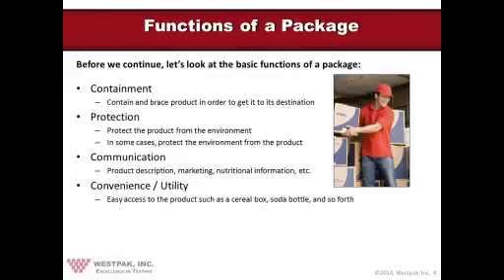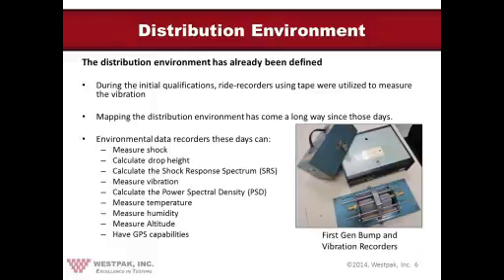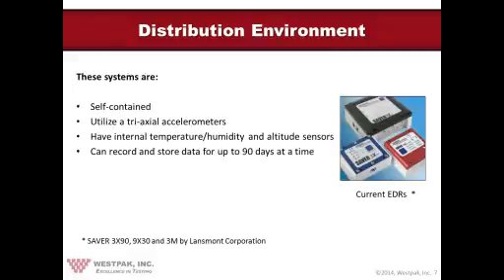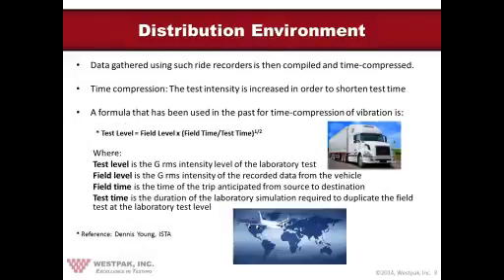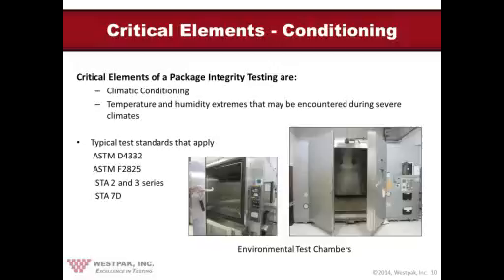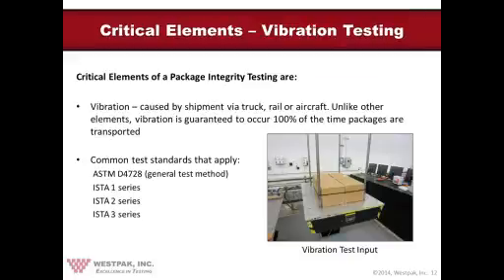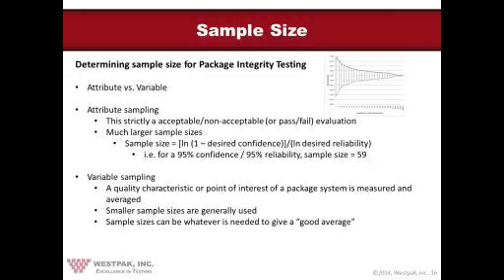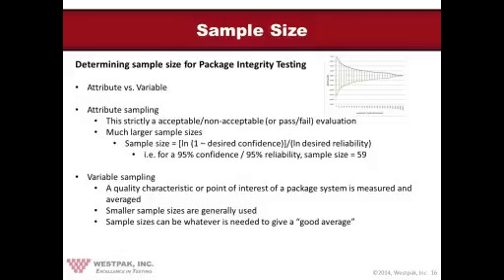Package Integrity Testing: Common Tests and Application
In this we webinar Westpak, Inc, engineers discuss common tests and applications for package integrity testing.